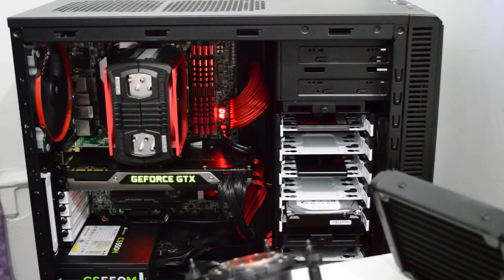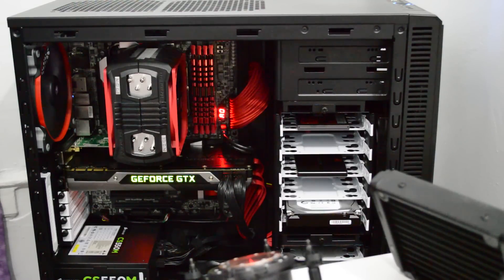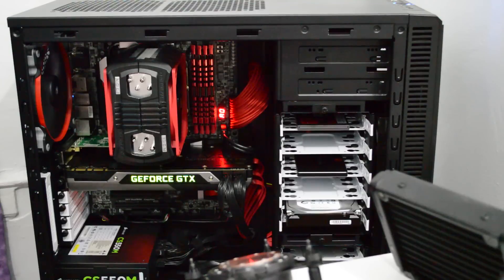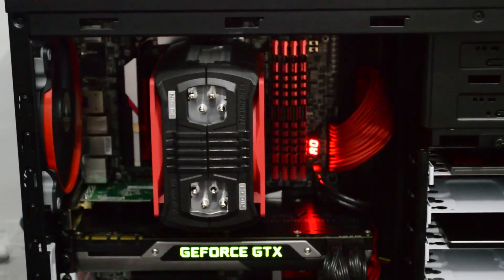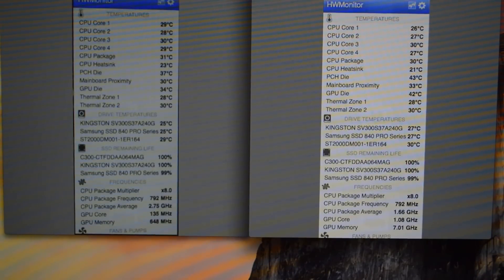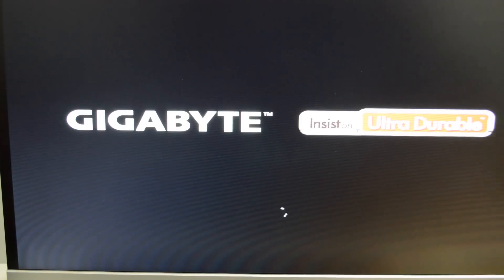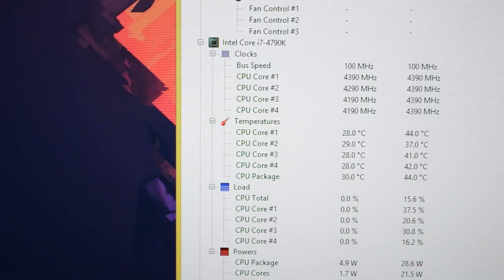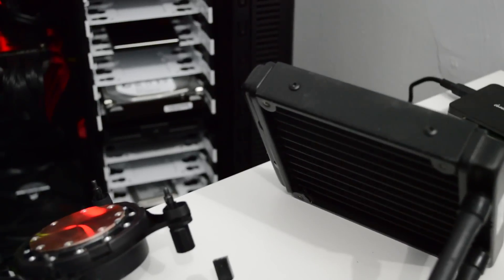Corsair H55 Vs Thermaltake NiC C4 Air Cooler Temperature Test Part 3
Corsair H55 Liquid Cooler Vs Thermaltake NiC C4 Air Cooler